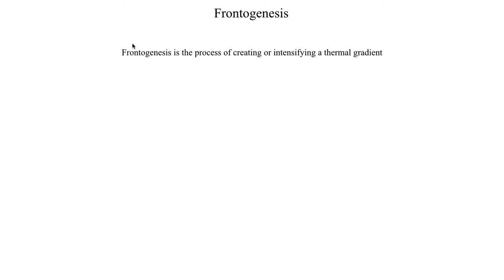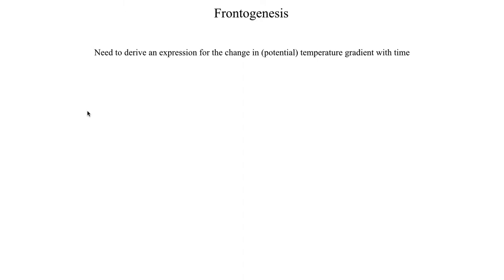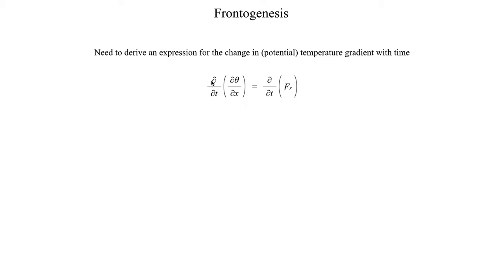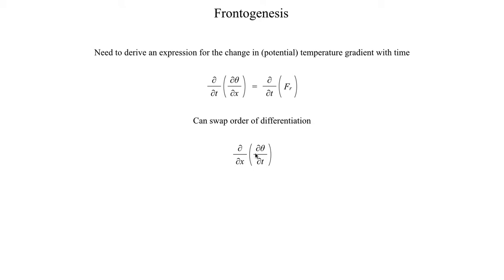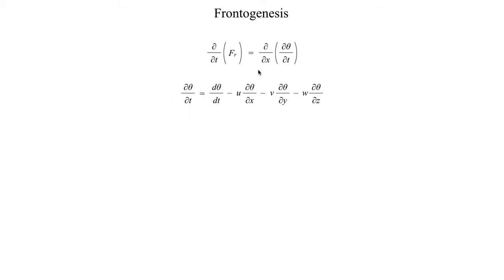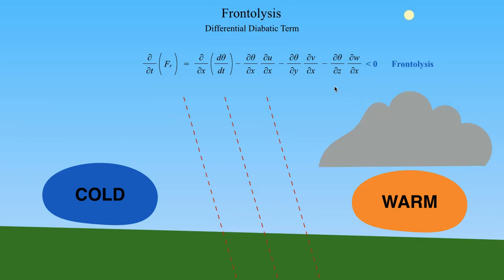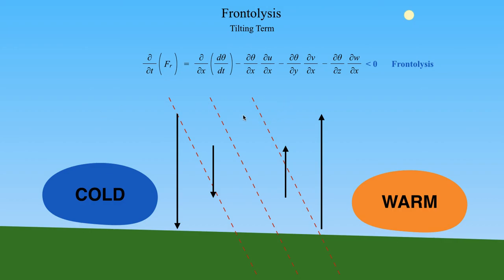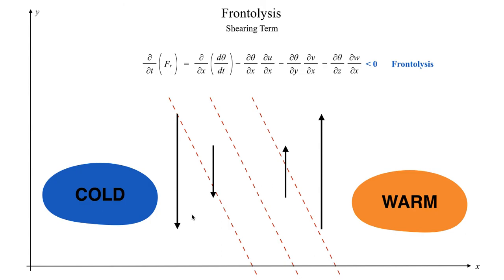METR2023 - Lecture 19 - Segment 6: Frontogenesis and Frontolysis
A look at some of the physical mechanisms that can strengthen a front (the process of frontogenesis) or weaken a front (the process of frontolysis).